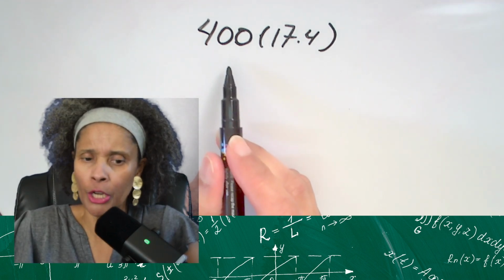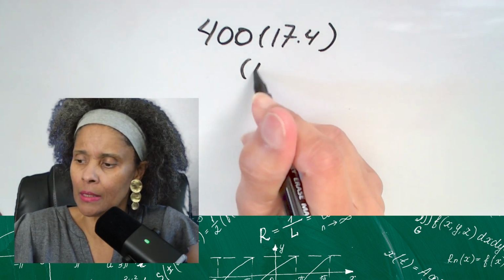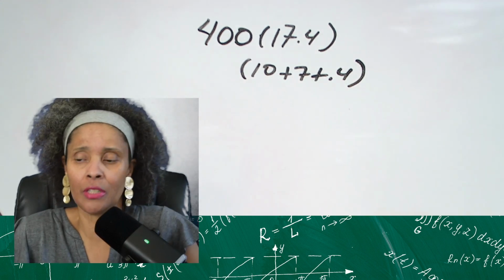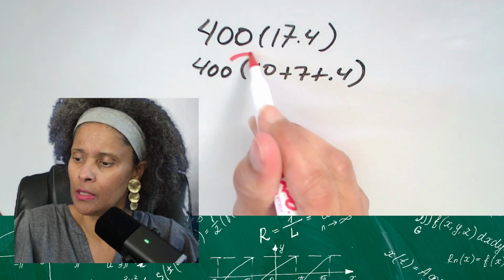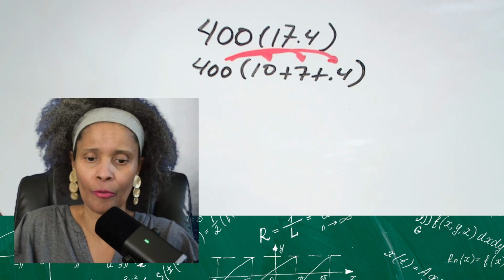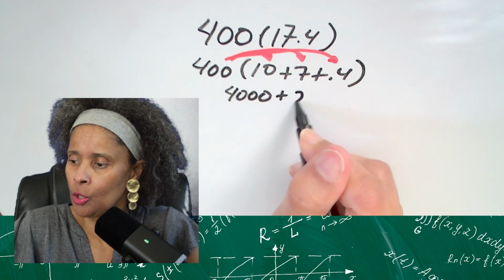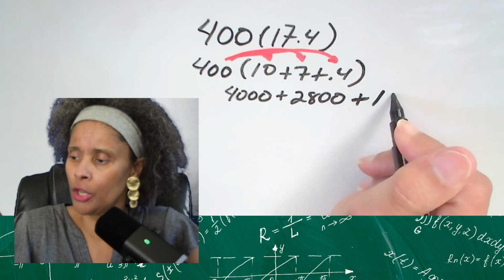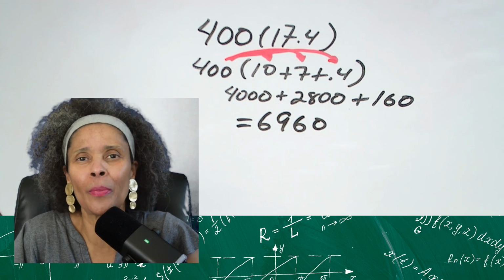How to Use the Distributive Property with a Decimal Number